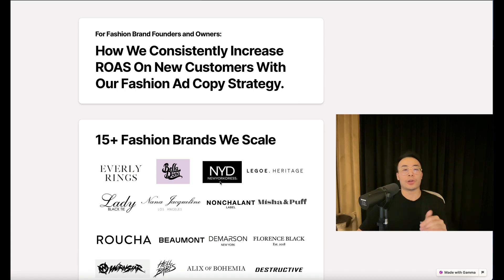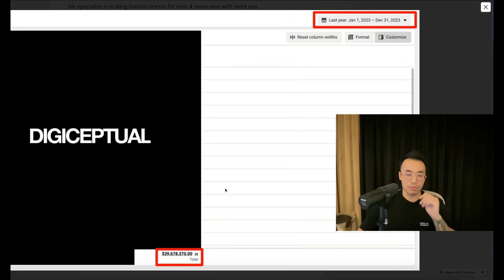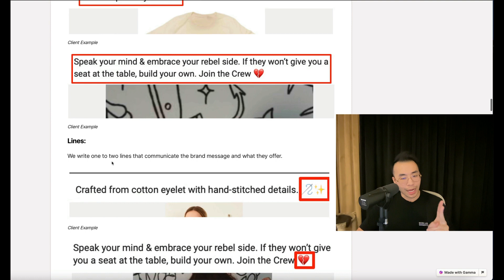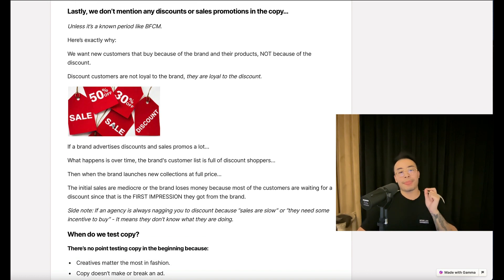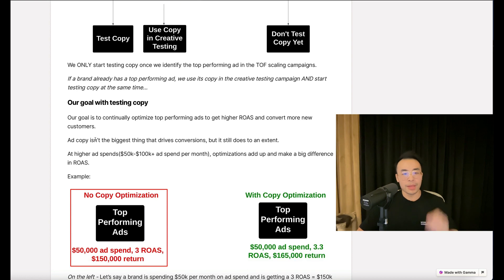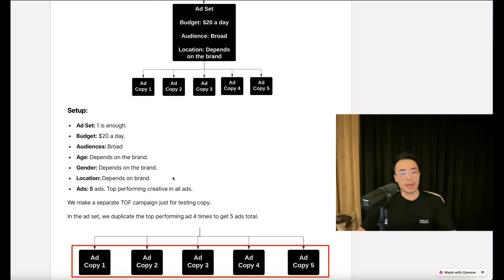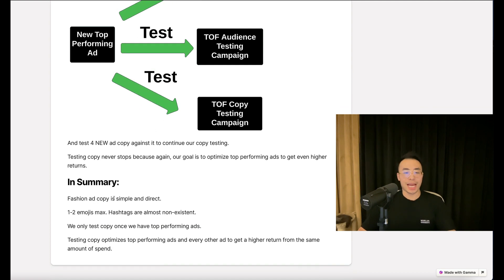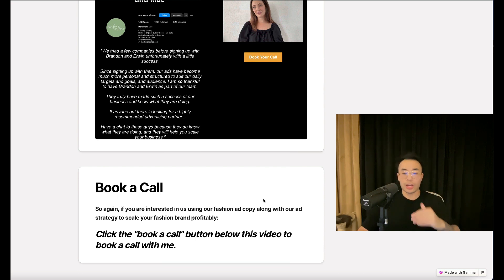How We Write and Test Fashion Ad Copy That Increase ROI on NEW Customers.